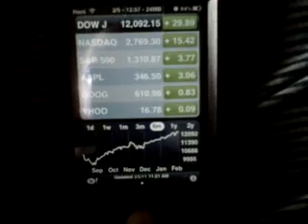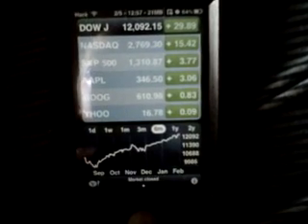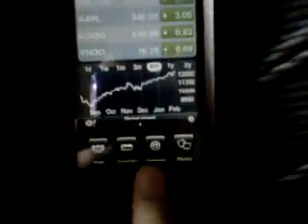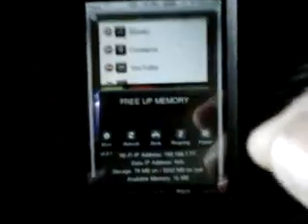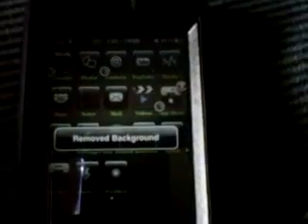ipod touch 2g even faster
make ipod touch faster using backgrounder and multitasking